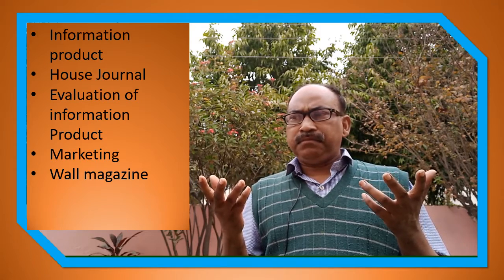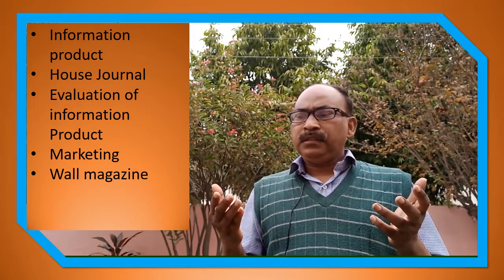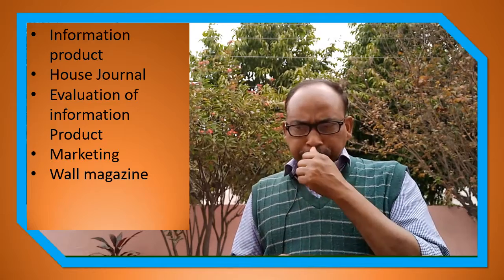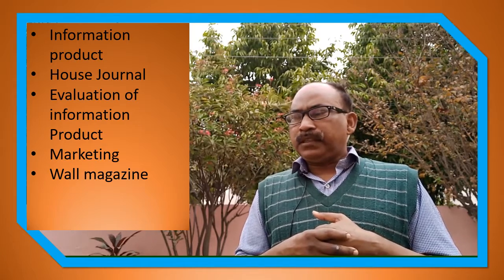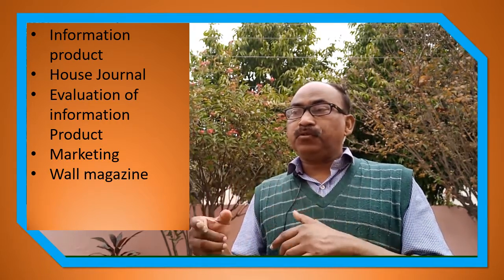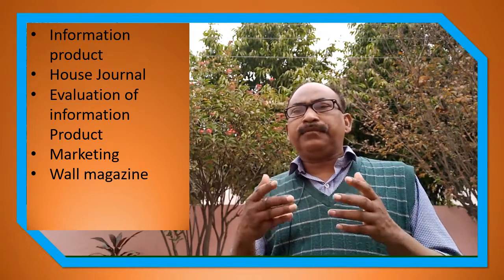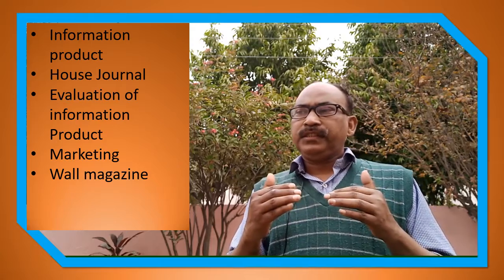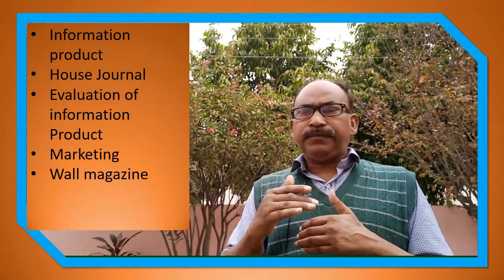INFORMATION ANALYSIS, CONSOLIDATION AND REPACKAGING_INFORMATION PRODUCT_III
This module is one among series of modules about the paper 'information analysis, consolidation and repackaging' offered in m.lib.sc. This may serve the purpose of basic orientation of the course. People in any university having a course on the said course may it interesting. Here Prof. Nirmal Kumar Swain is speaking who too is teaching the same at M D University Rohtak.